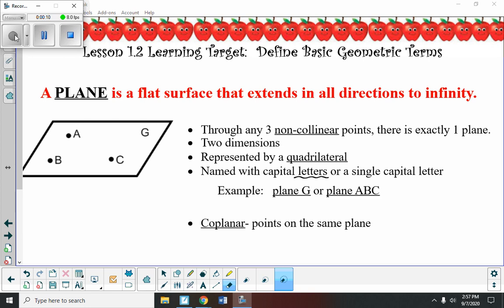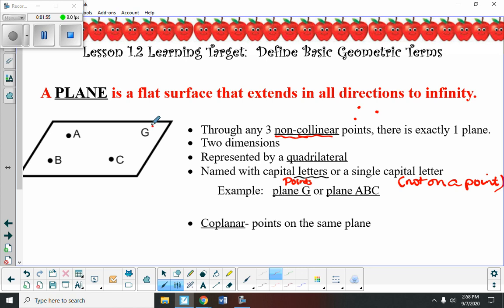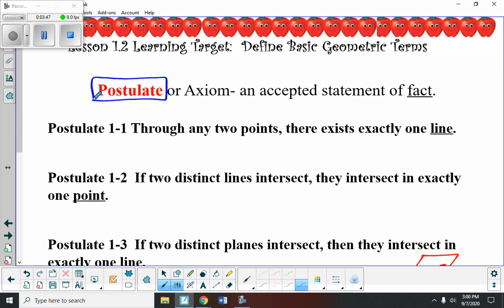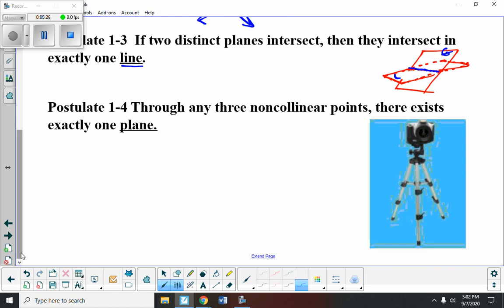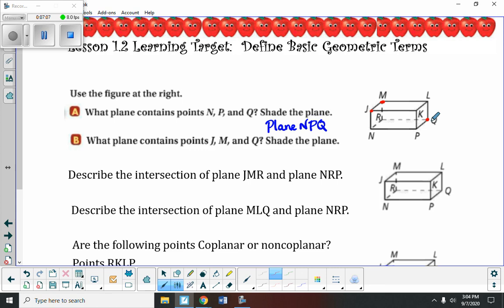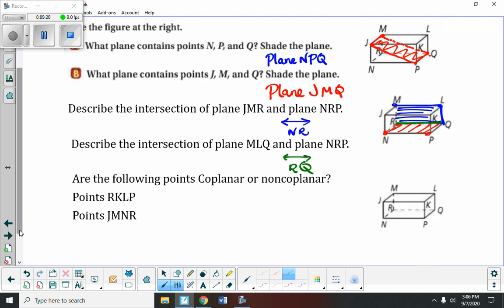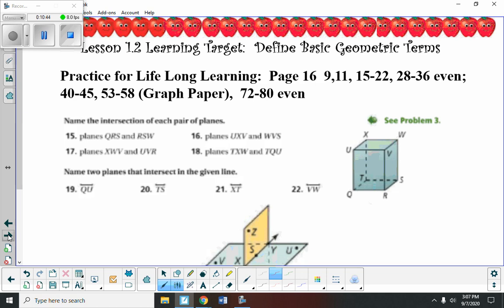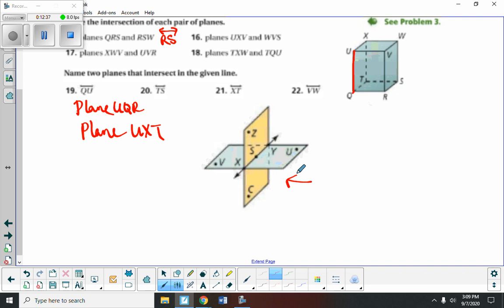Mrs Eischens Geometry Lesson 1.2 Part 2